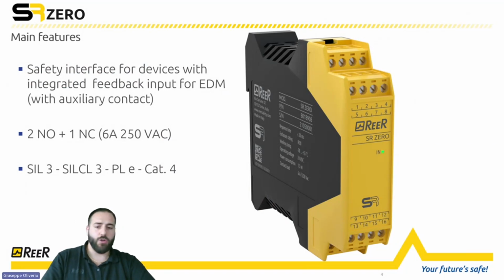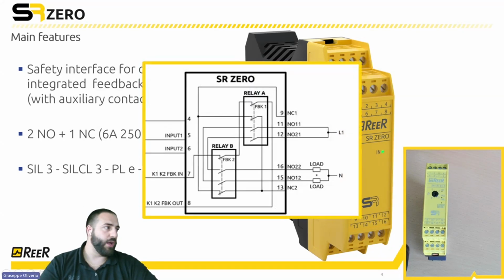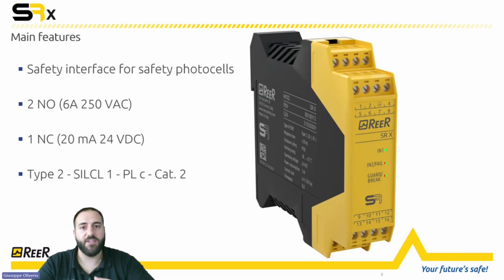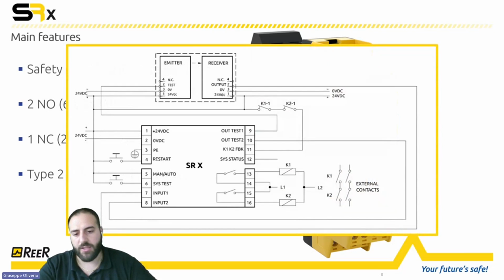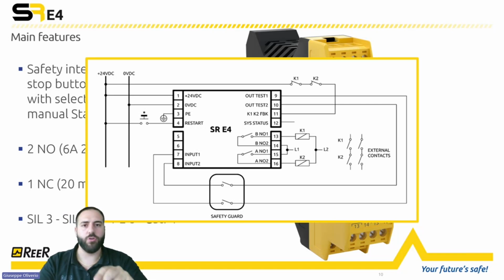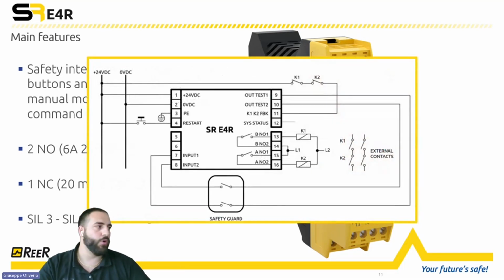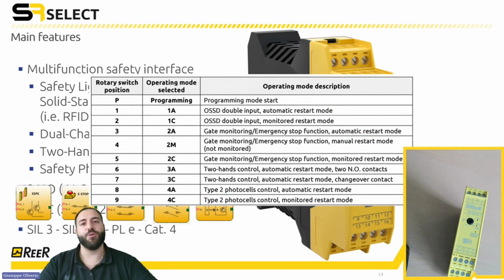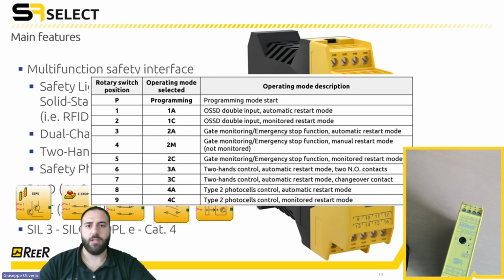SR Series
The ReeR SR Safety Interfaces are a dedicated system for connecting safety devices and sensors to the control circuits of machines or plants.

In this webinar we will delve into SR full range:

SR ZERO – SR ZERO A: Relay interfaces for devices with integrated EDM.
SR ONE – SR ONE M: Interfaces for devices with solid-state outputs, like Safety Light Curtains and RFID sensors.
SR X – SR X M: Suitable for Type 2 safety photocells, like Ilion and Ulisse.
SR E4 – SR E4R: E-Stop Cat. 4 interfaces for emergency stops and safety switches.
SR T: Designed for two-hand control devices.
SR SELECT: New multifunctional interface that manages four operating modes for use with various safety devices.
Q&A